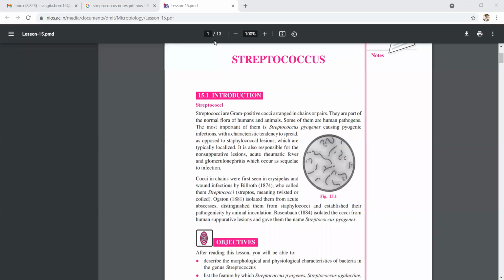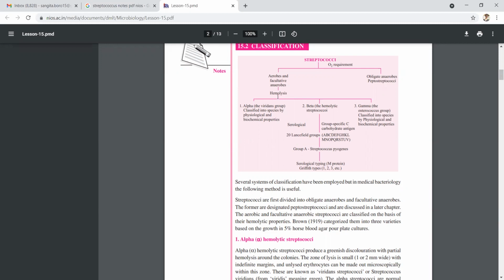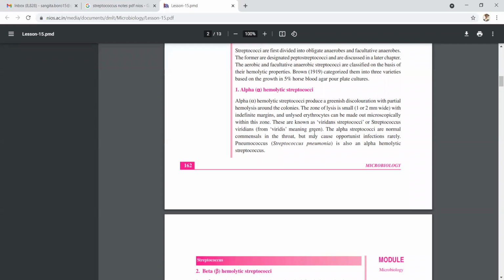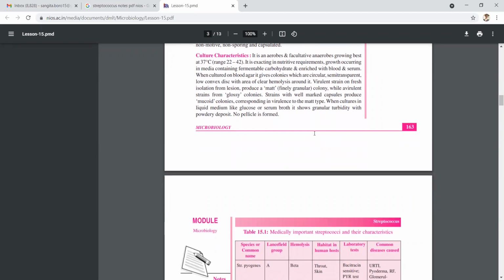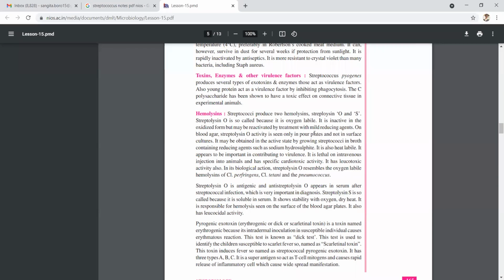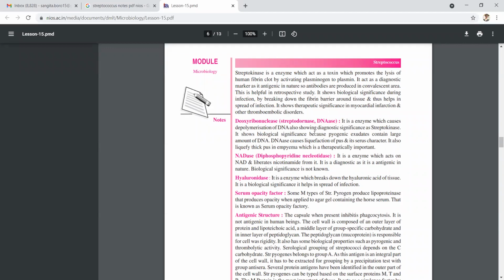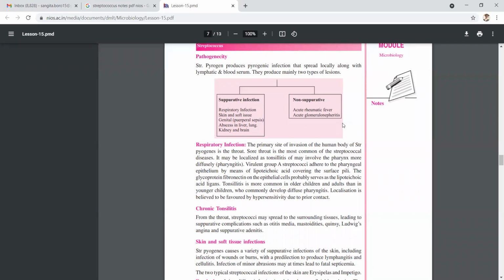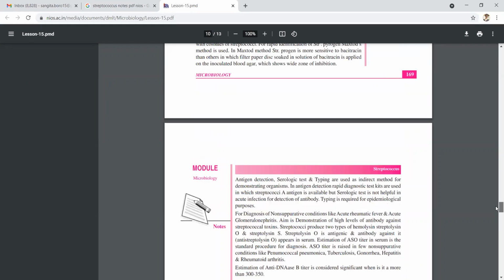Streptococcus pyogenes II Bacteria II Medical Microbiology